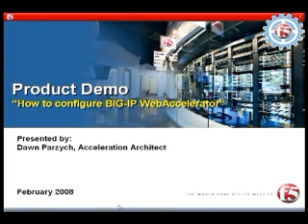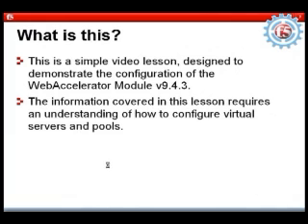Web Accelerator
This video provides a detailed product demo on configuring the Big IP Web Accelerator, specifically for version 9.4.3. It covers essential setup processes, including the configuration of virtual servers and pools. A basic understanding of these concepts is recommended for viewers to fully benefit from the demonstration.